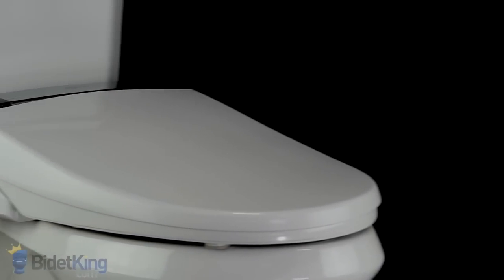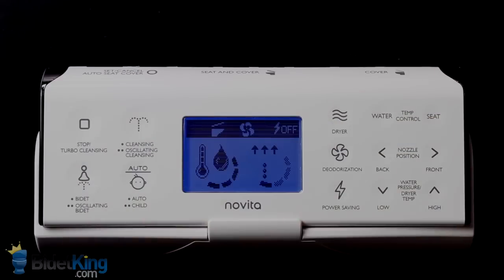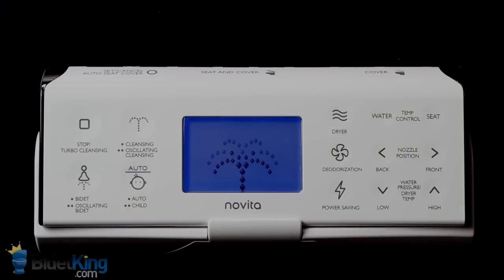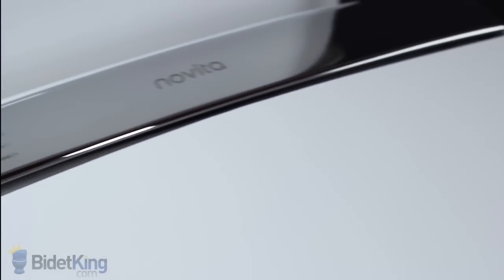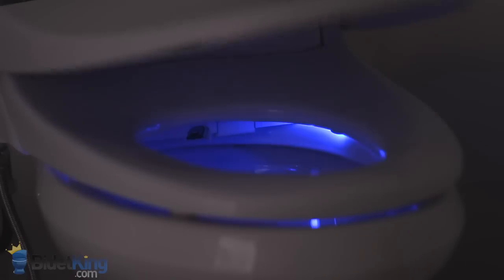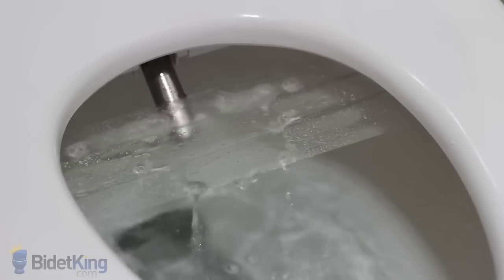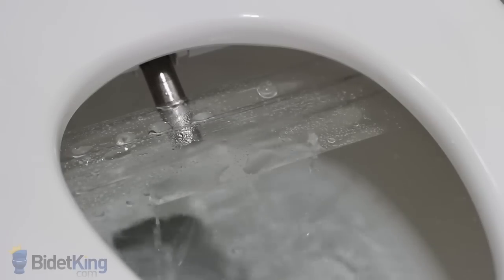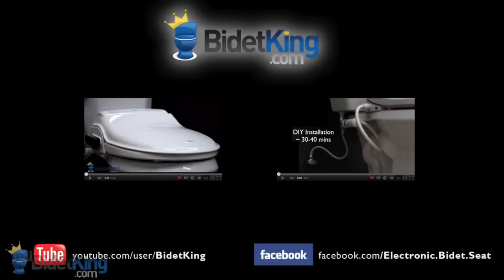Novita BH 90 / BH-93 Bidet Toilet Seat Review | BidetKing.com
This is a video review of the Novita BH-90 / BH-93 bidet toilet seat from BidetKing.com.